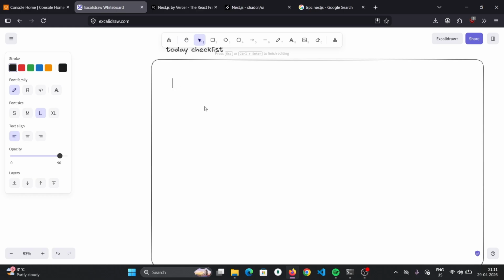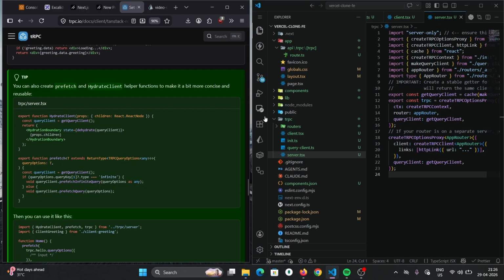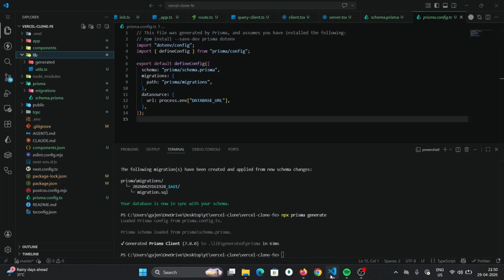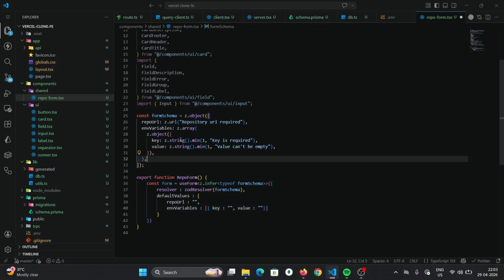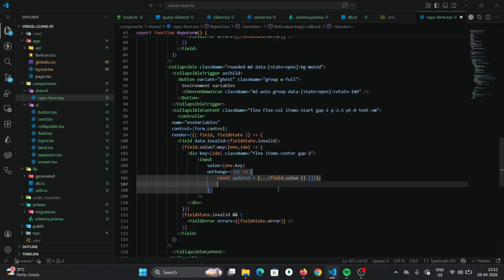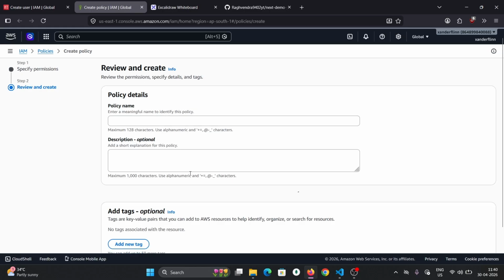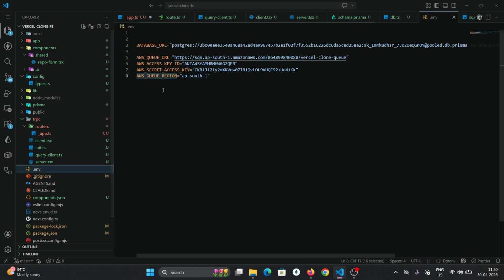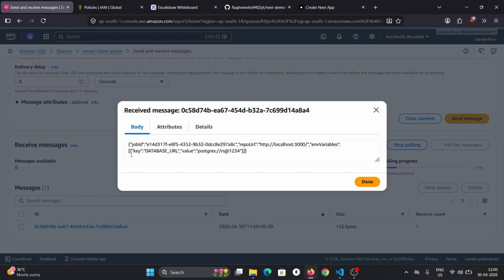Building Vercel Clone Core 🚀 Next.js + tRPC + SQS (Episode 2)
🚀 This is Episode 2 of our Vercel Clone series.

In this video, we start building the core system that handles user requests and triggers deployments.

📌 What you’ll build:
Frontend (Next.js) for submitting repo URL
Backend using tRPC
Queue system using SQS
📌 What you’ll learn:
How frontend talks to backend (tRPC)
Handling deployment requests
Using queues for async processing
Why SQS is important in real systems
🧠 System Flow:

👉 User submits repo URL
👉 Backend receives request
👉 Job pushed to SQS queue
👉 Worker will process deployment (next videos)

🛠 Tech Stack:

Next.js • tRPC • AWS SQS • TypeScript

🔥 Why this matters:

This is how real platforms handle scale:

❌ Direct processing = slow & fragile
✅ Queue-based system = scalable & reliable

⏭ What’s next:
Worker service (build system)
Cloning repo & building app
Dockerizing builds
👍 Support: